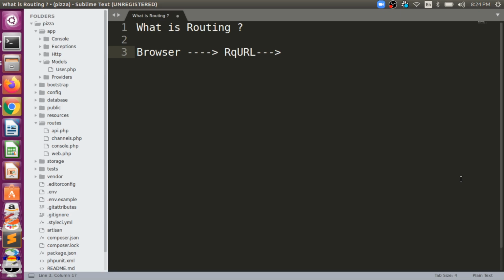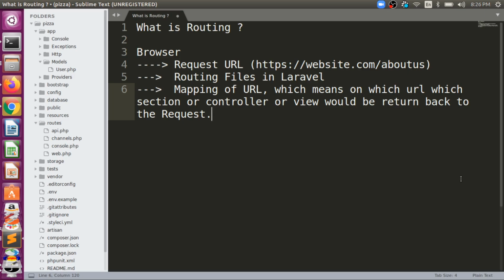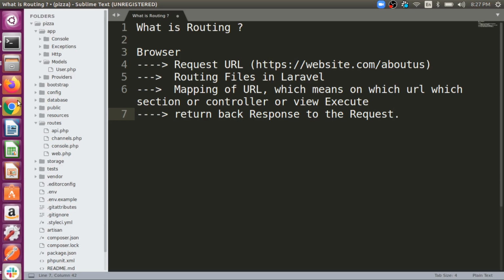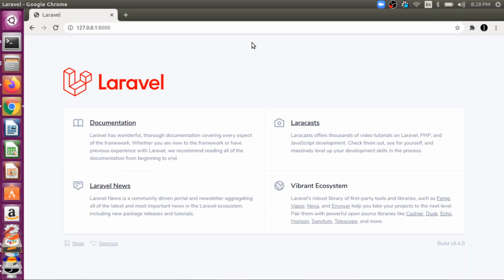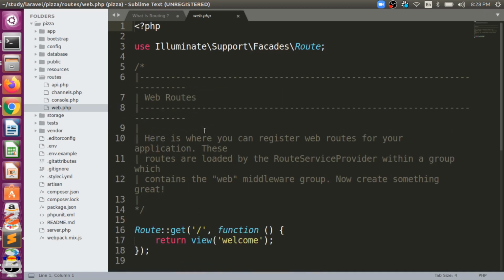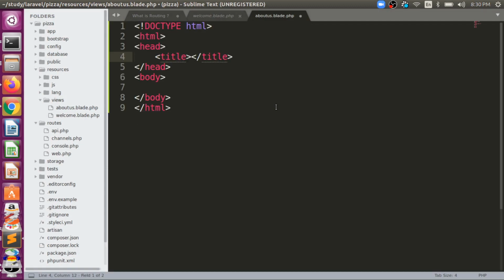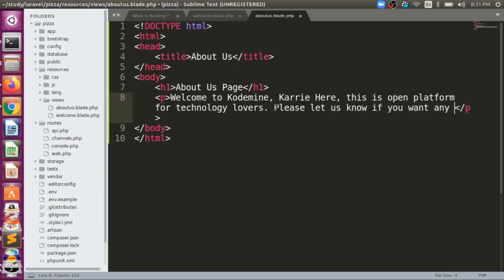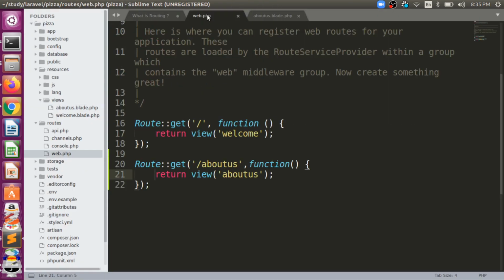Routing in Laravel | Routes in Laravel | Laravel Tutorial | Laravel 8 Tutorial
Routing in Laravel | Routs in Laravel | Laravel Tutorial | Laravel 8 Tutorial

laravel tutorial,
laravel 8 tutorial,
routing in laravel 7,
routing in laravel hindi,
routing in laravel youtube,
routing in laravel 6,
routing in laravel example,
what is routing in laravel in hindi,
routes in laravel,
routes in laravel in hindi,
routes in laravel 5.8,
named routes in laravel,
group routes in laravel,
route() in laravel,
route in laravel,